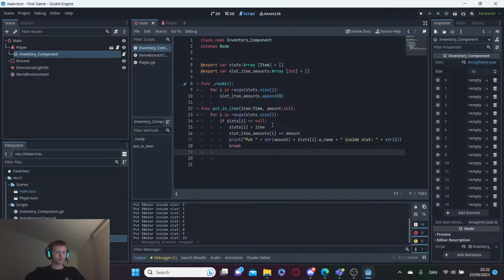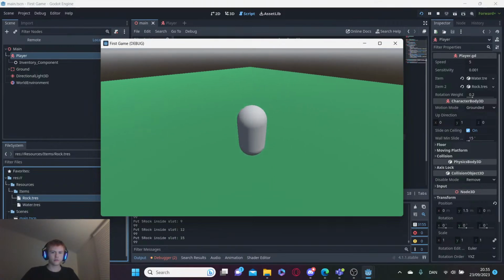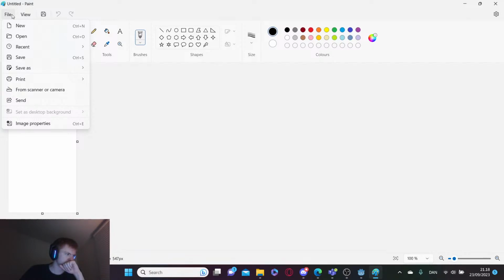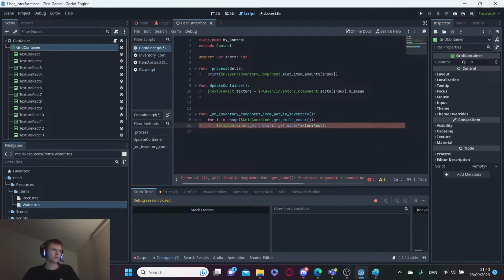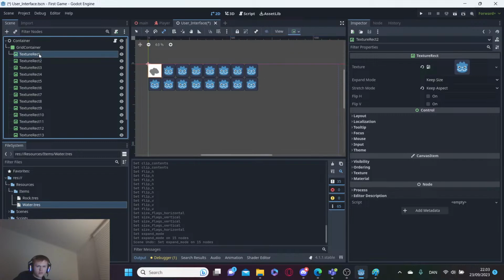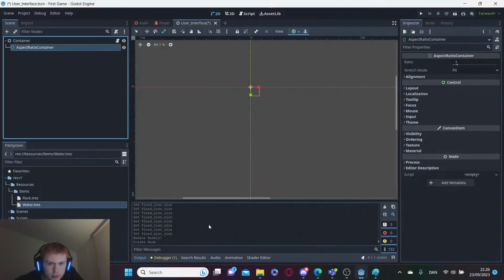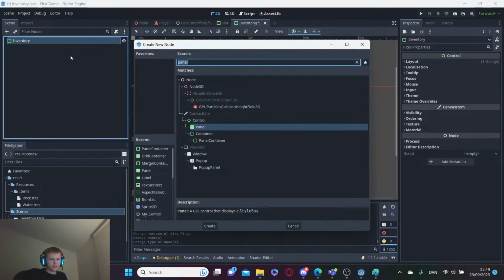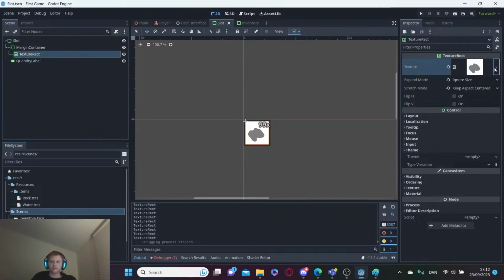Making inventory system in Godot :)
I am checking out Godot :)